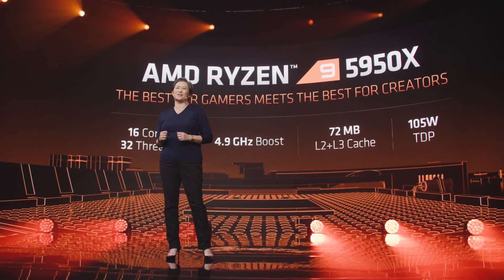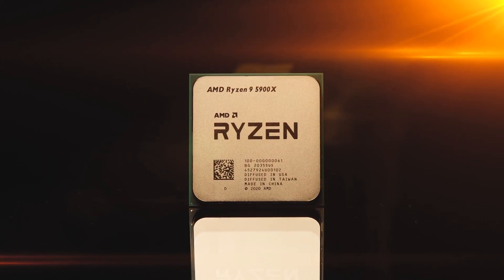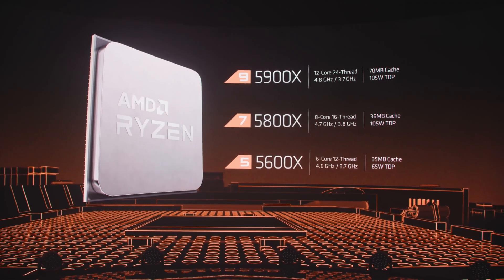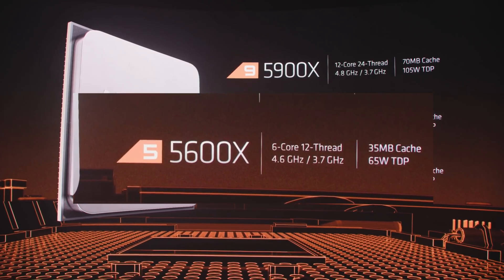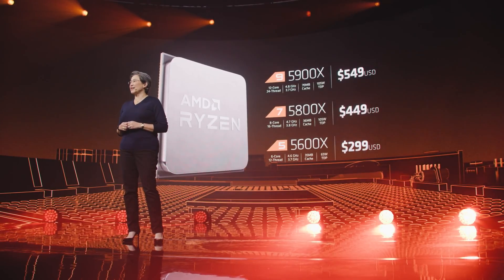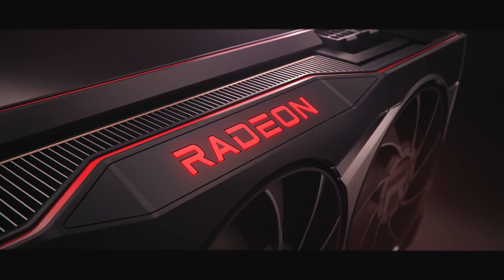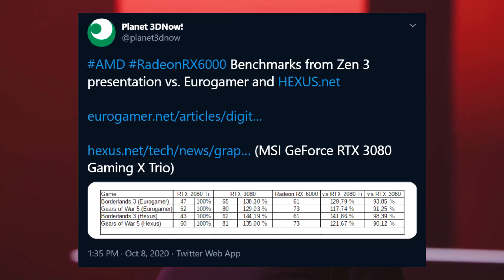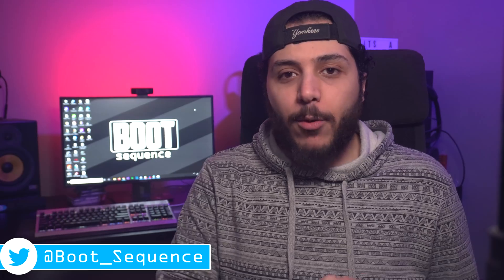AMD Ryzen 5000 Event - What You Might Have Missed!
Today was AMD’s event and wow. We saw it coming, but it was still really impressive. Ryzen 5000 is here and even if you watched the event, there are some things they didn't discuss.

Let’s get started with the specs real quick. The 5950X is the new Monster. It keeps the same amount of cores and threads as last gen, at 16 cores and 32 threads. It also features both better base and boost clocks at 3.5Ghz base and up to 4.9Ghz boost. According to AMD, it is up to 27% faster in content creation, which is a little misleading since it’s only on a singular benchmark. But in gaming, the 25%+ average performance upgrade is a lot more believable.
It has a 105W TDP and It sports 64MB of L3 cache and 8mb of L2.

Then there’s the 5900X. The new 12 core 24 thread king. It clocks in at 3.7Ghz base which is 100Mhz lower than the 3900XT but it surpasses the XT in boost with 4.8Ghz. Anyways, clocks don’t really matter when you consider the 19% IPC uplift! It has a 105W TDP and it sports 64MB of L3 and 6mb of L2.

Going down we have the 5800X. The 8 core 16 thread CPU you might have been waiting for. Clocks wise, it has the same boost as the 3800XT at 4.7Ghz but is 100Mhz lower at base.Once again, the IPC makes up for that. It has a 105W TDP ,32mb of L3 cache and 4MB of L2.

Before I get to the 5600X, here’s something you might not Know. All of the above processors do not come with a cooling solution. This is odd since the last generation 3900X Also had a 105W TDP, but came with a Wraith prism RGB cooler. And this is not because of turbo power since Both CPU’s has a turbo power limit of 142 watts.

TODAY'S DOSE OF TECH NEWS SOURCES